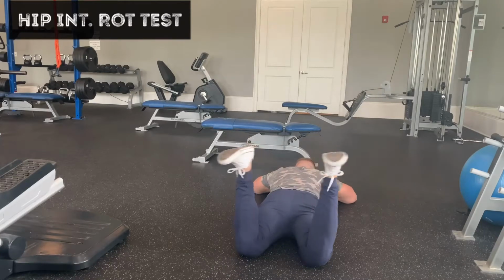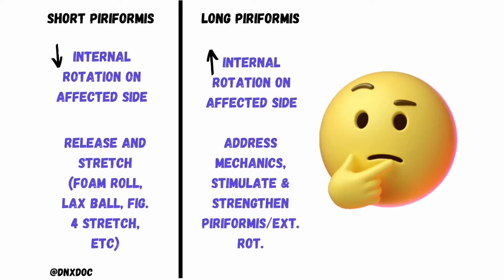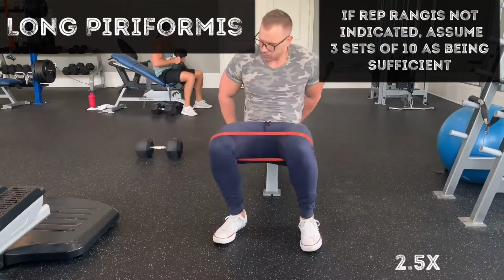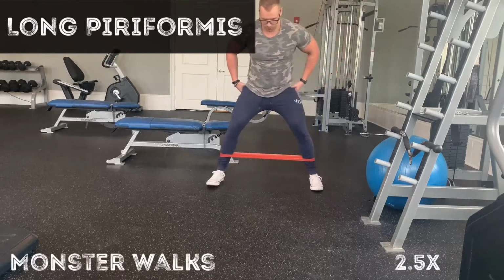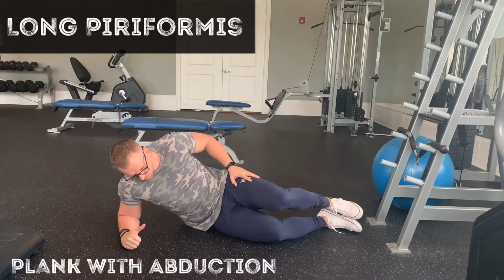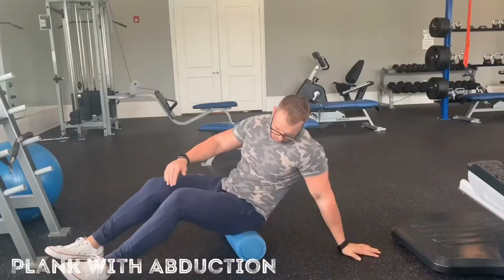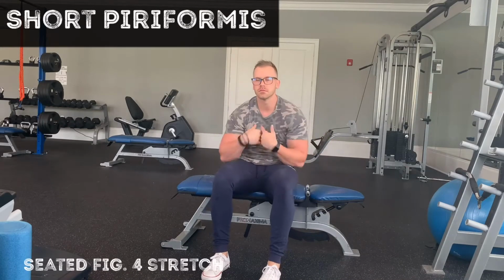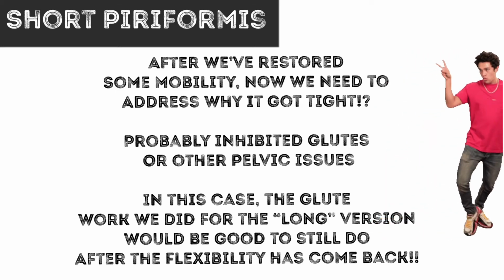Piriformis Problem - Helpful Options